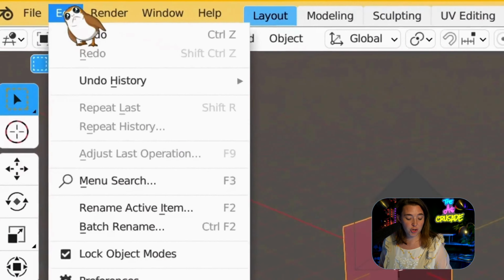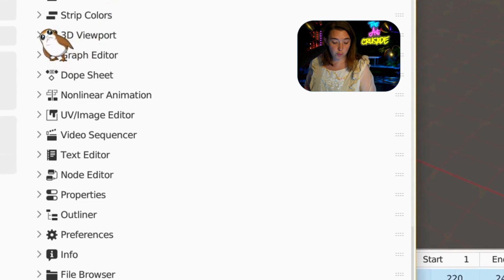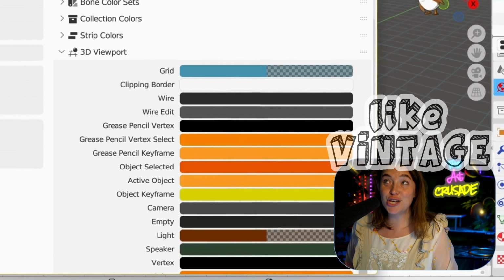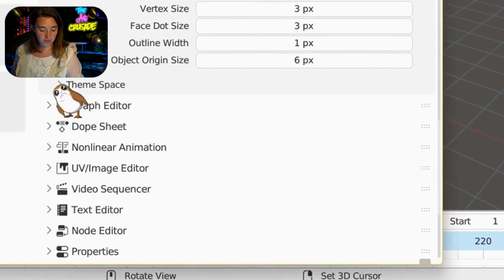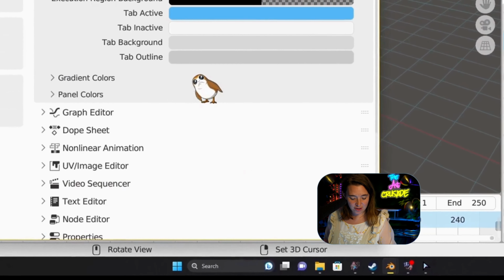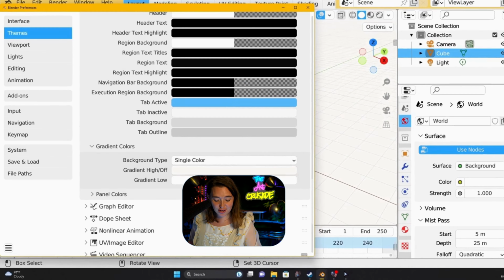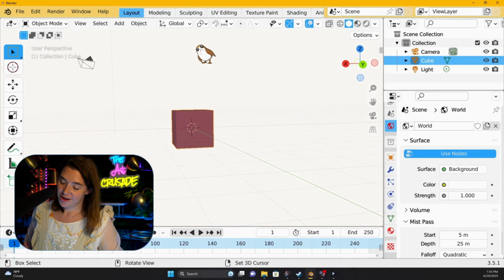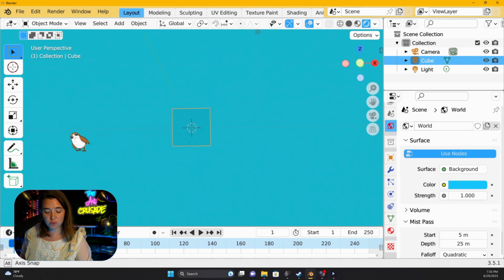Change your 3d viewport Blender tutorial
This is the first thing I prioritized learning in Blender. I know very superficial but i am a graphics snob.
0:00 Intro
0:31 Changing the theme in preferences
2:08 Changing it in World Properties
2:44 What about shaders?